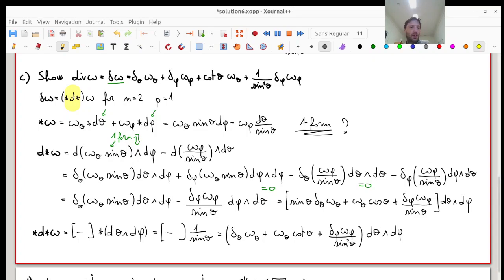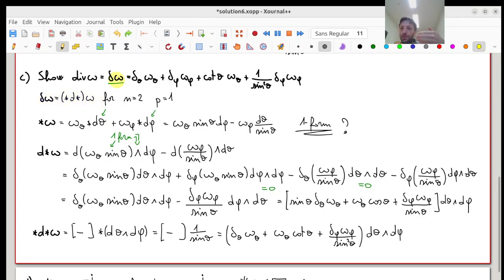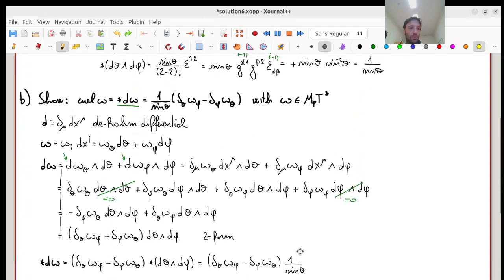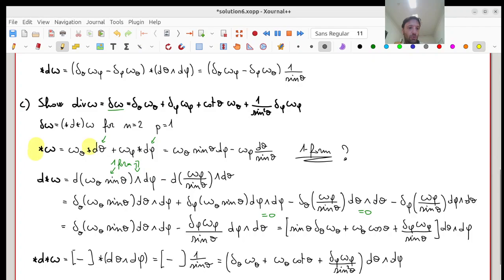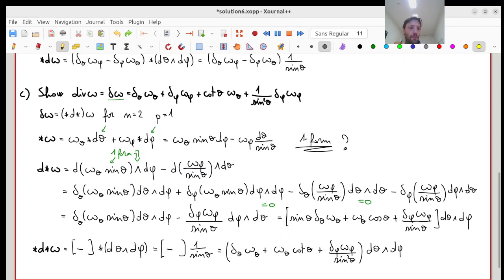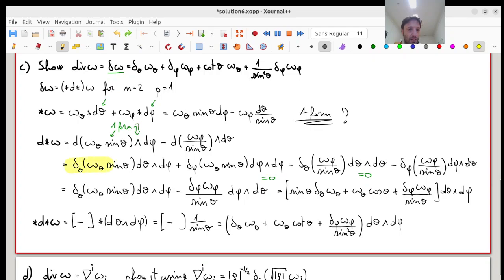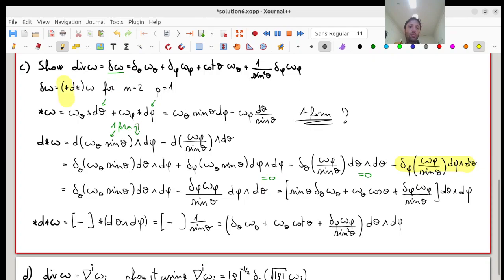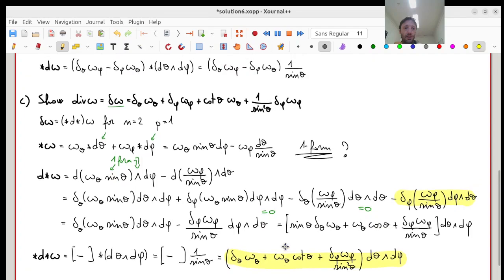GR exercise 6.2c: Differential operators on the two-sphere